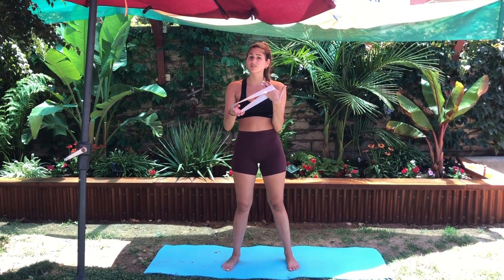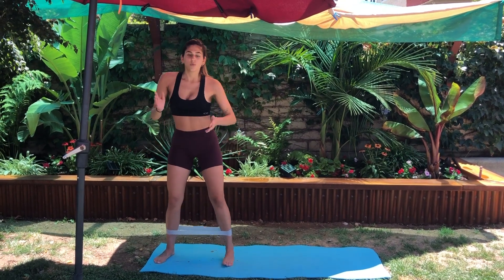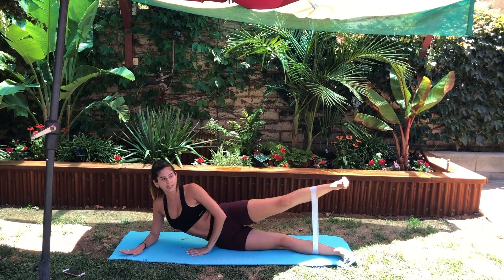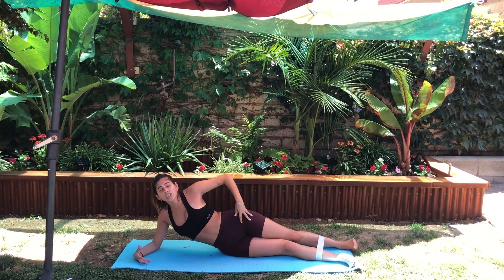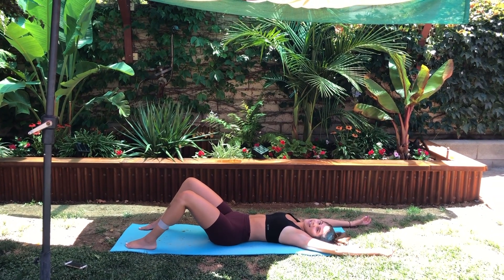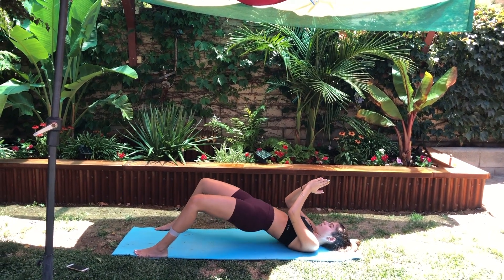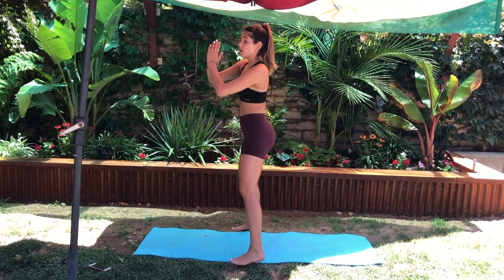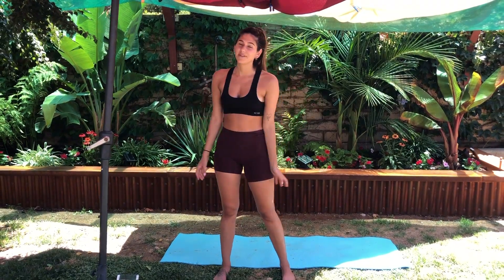OFFICIAL BOOTY BUILDER WORKOUT!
Hey everyone, I'm back. Sorry I was M.I.A for a little, I was working on the launch of my new business called: Blessed2befit! I curated all my workouts into simple and easy guides to follow for getting into the best shape. This video is one that I have uploaded on my website that I am currently selling! All my subscribers get this one for free, THE BOOTY BUILDER! I hope you enjoy working out with me, love you all.